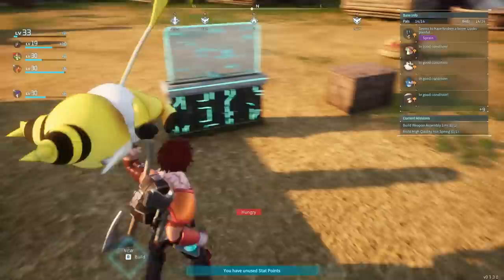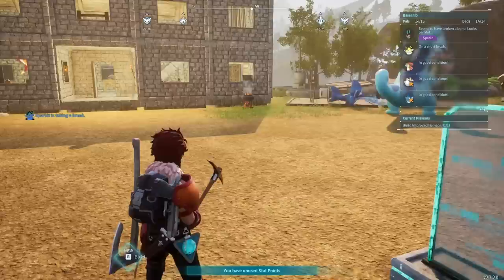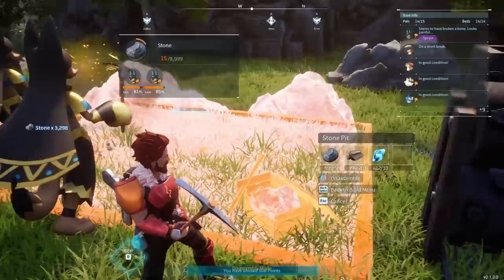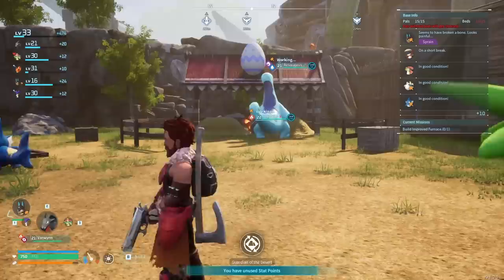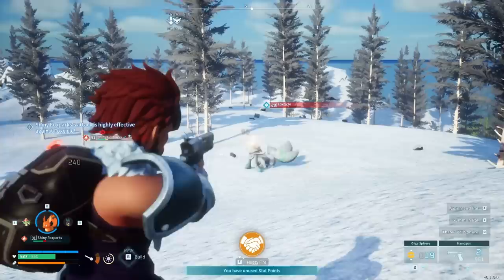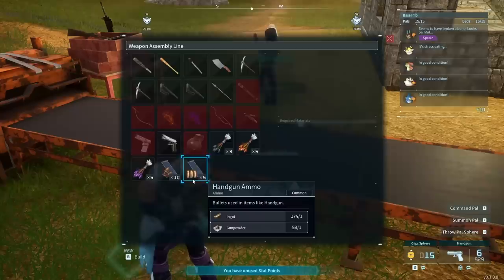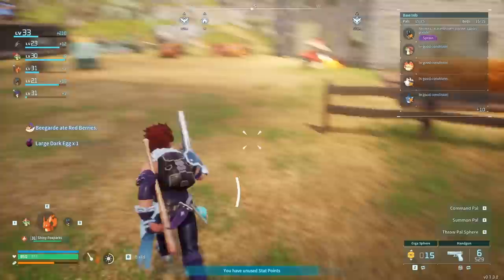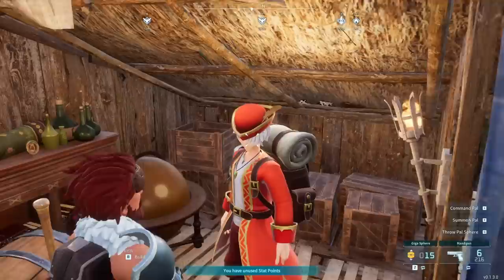I Forced PALS To Create UNLIMITED Weapons in PALWORLD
Using Pals to automate machines never gets tiring, especially when you use your awesome Pals to MANUFACTURE WEAPONRY and TOOLS! The machines never stop, and neither do my Pals when they're working on making me tons of profit!